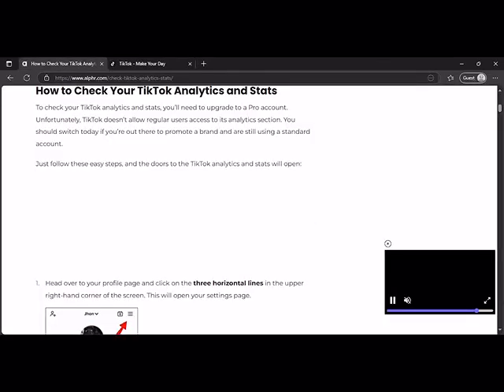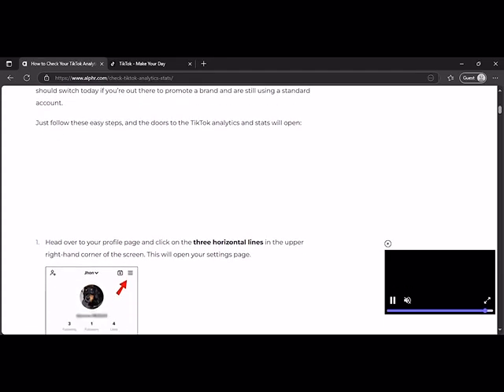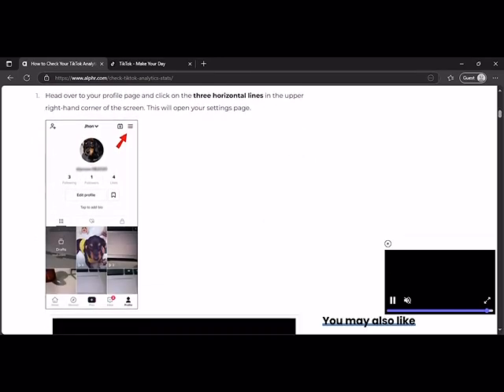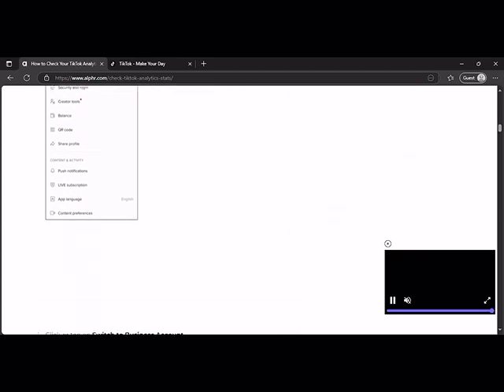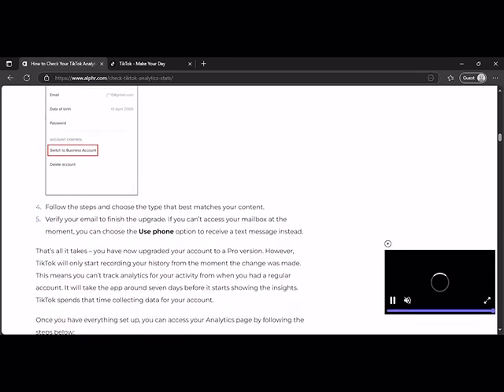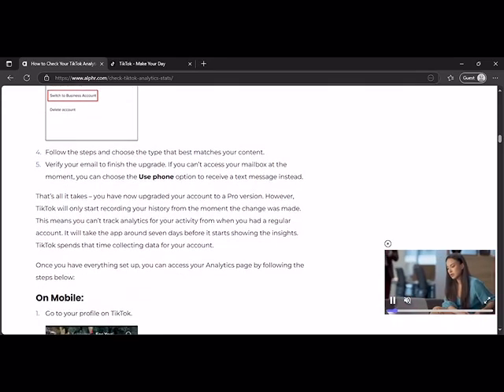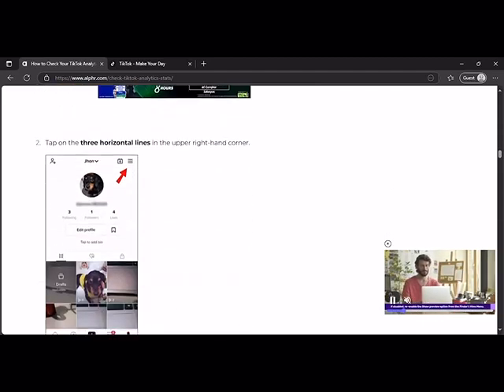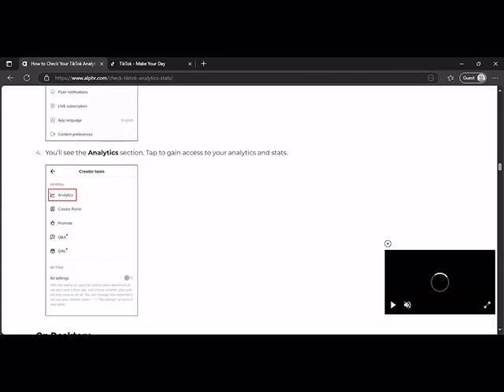HOW TO EASILY SEE YOUR TIKTOK STATS 2025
HOW TO EASILY SEE YOUR TIKTOK STATS 2025 | Step-by-Step Guide

📊 Want to track your TikTok performance and grow your account faster in 2025? In this quick tutorial, I’ll show you exactly how to view your TikTok stats (also known as analytics) so you can see what’s working and what’s not. Whether you're a content creator, small business, or just curious about your reach, this guide will help you dive into your data easily!

🔹 What You’ll Learn in This Video:
✅ How to switch to a TikTok Business or Creator Account (if needed)
✅ How to access TikTok Analytics from your profile
✅ Breakdown of key metrics like views, followers, watch time, traffic sources, and more
✅ How to track the performance of individual videos
✅ Tips for using your stats to grow your audience faster

💡 Pro Tip: Review your stats regularly to understand which content performs best and when your audience is most active!